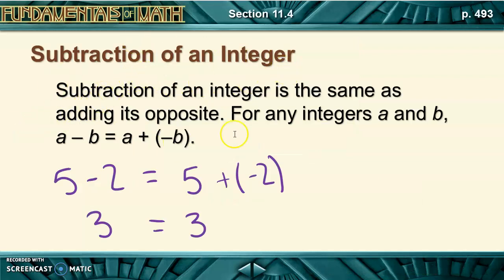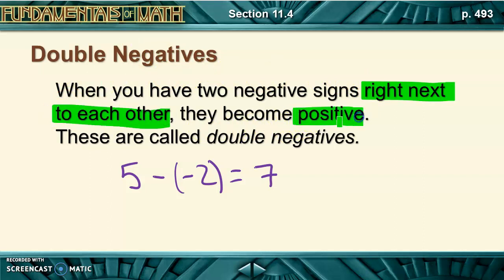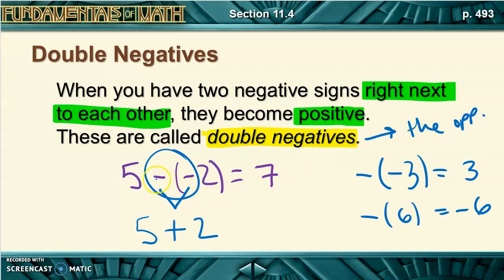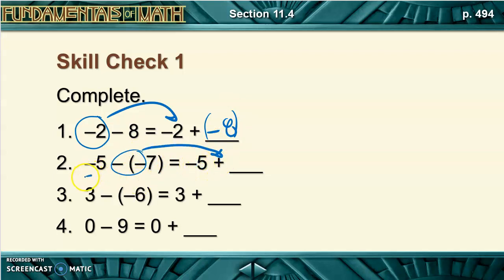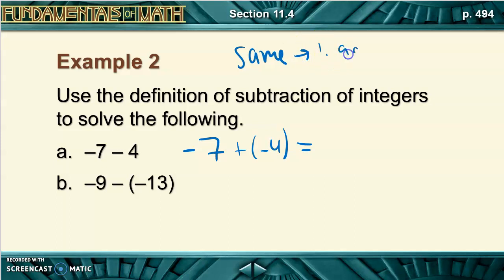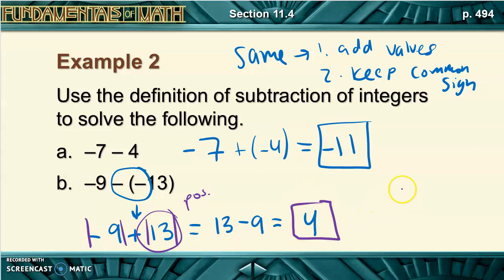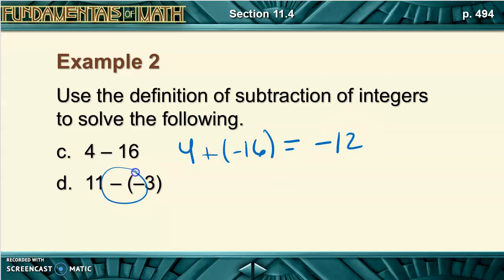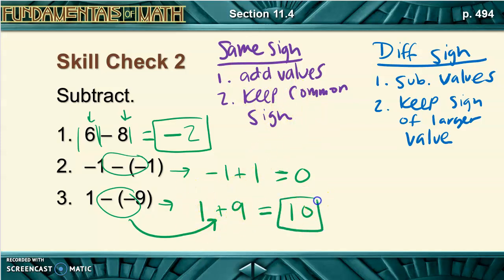Fundamentals Lesson 11.4 - Subtracting Integers